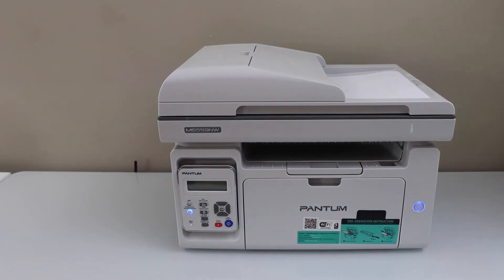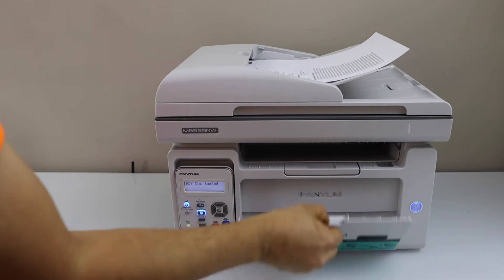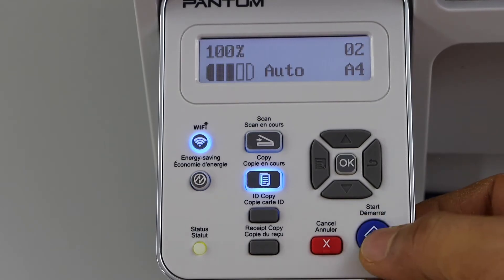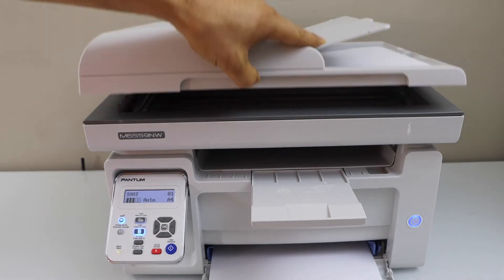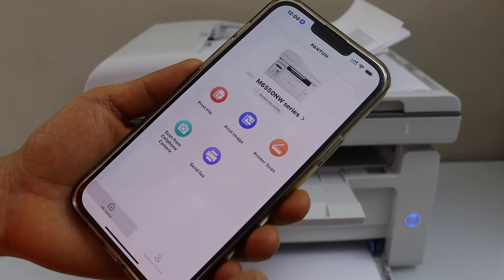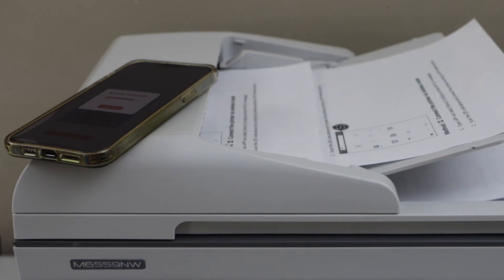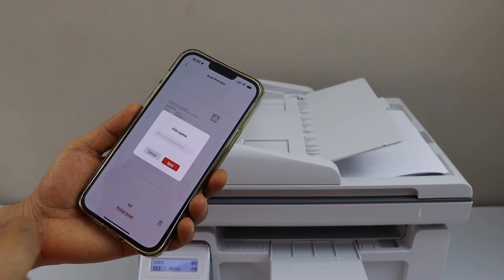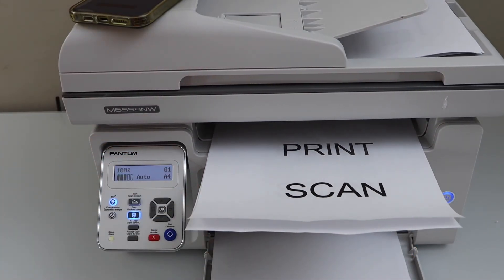Pantum M6559NW Scanning, Printing & Copying Video !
This video reviews the method to do wireless scanning, wireless printing and multiple copying with your Pantum M6559NW All-in-one Monochrome Laser printer using the iPhone.